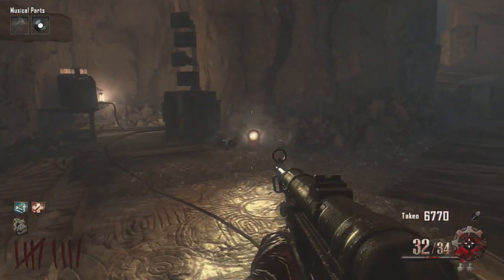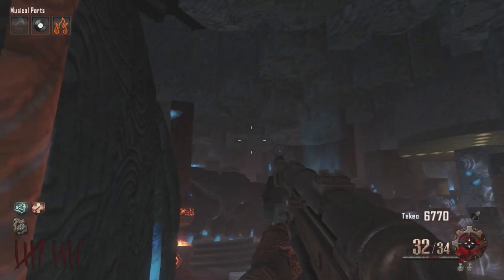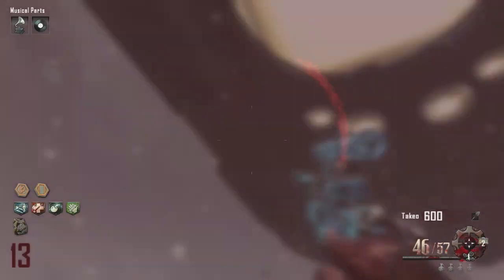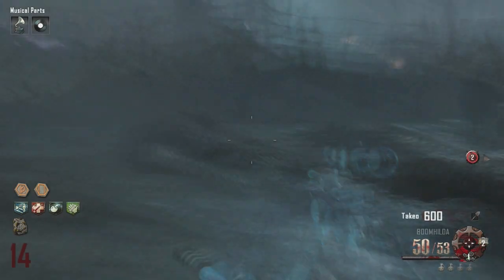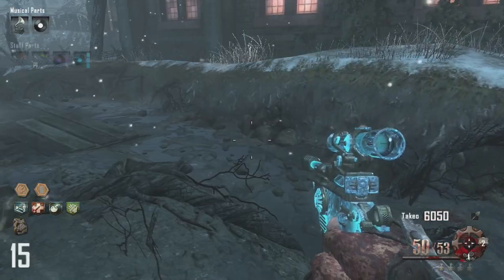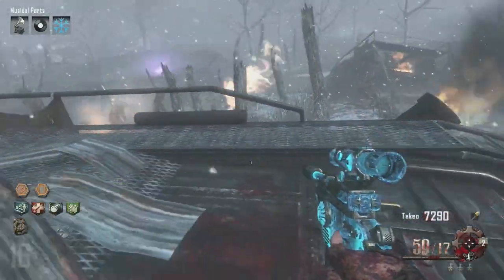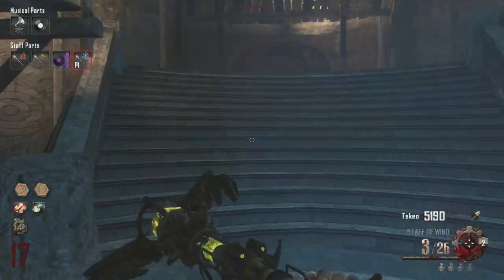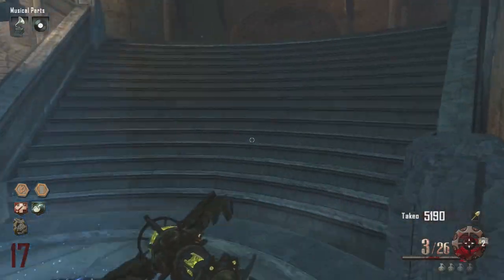Origins: Playing With Power Achievement Guide Solo Tutorial (Build All 4 Staffs In 1 Game)